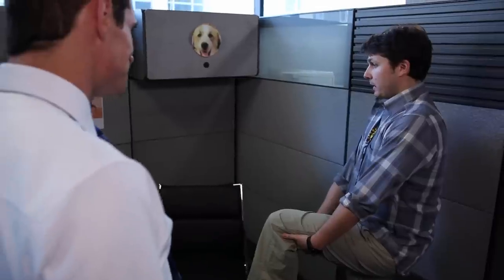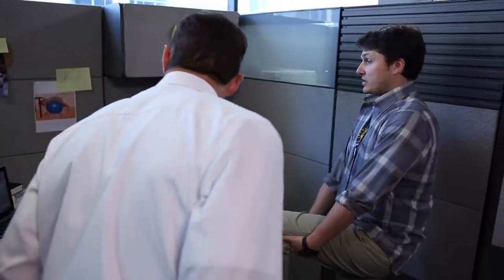Peter Does Ankle Circles, Derek Flirts - S1 E2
Peter shows his vlog viewers how to do ankle circles, an effective standing exercise that can be done almost anywhere. He also spots Derek flirting a little too much with Amy. Is an office romance brewing?

Meet Peter. He started a video blog at work about how to stay fit when you're trapped in a cubicle all day. His "offercises" blog (that's office exercises) gets the attention of some of his co-workers at Gob_ler, the internet company where he works. There's Amy, Peter's dream girl, the office weirdo Arnold, and the boss, Derek, an incessant high-fiver. Watch them every week on YouCube!